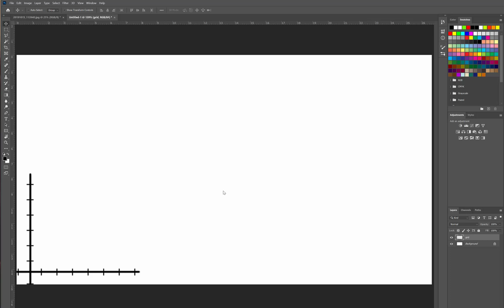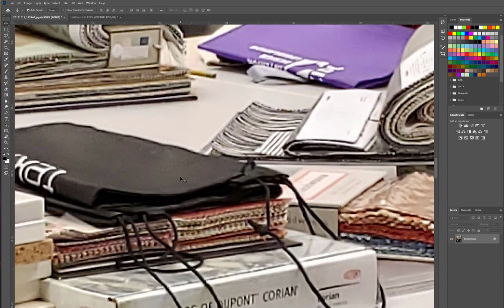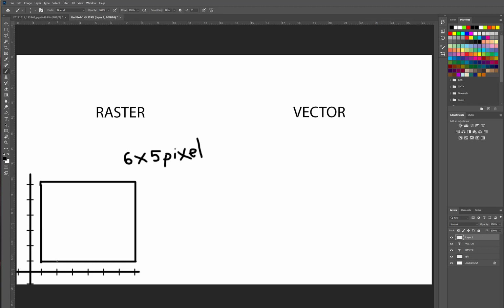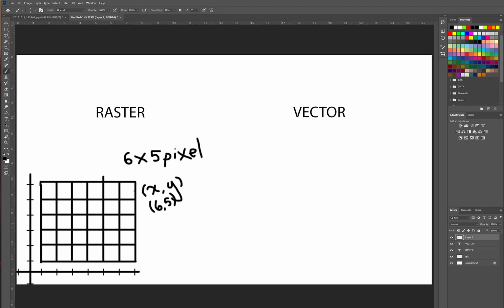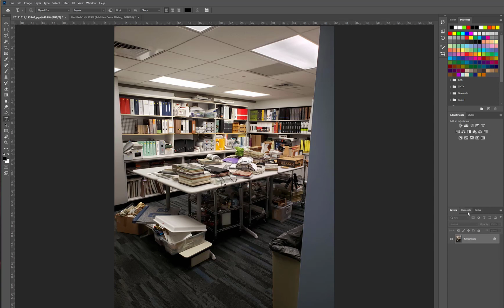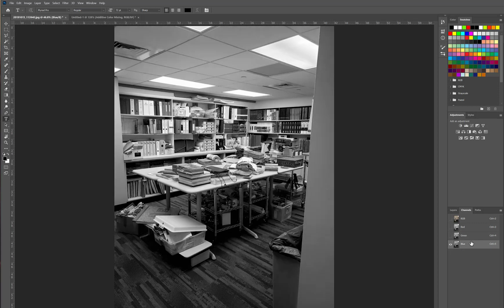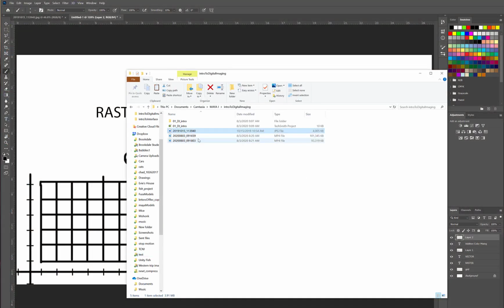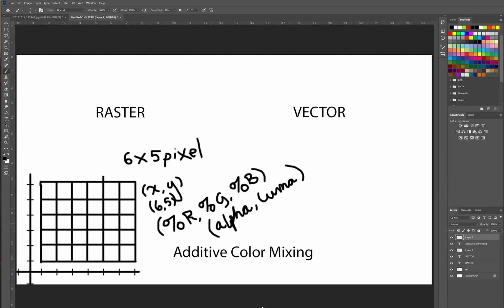02_DI_raster